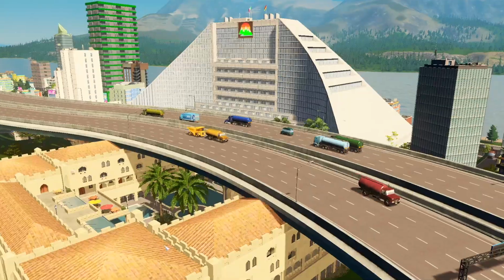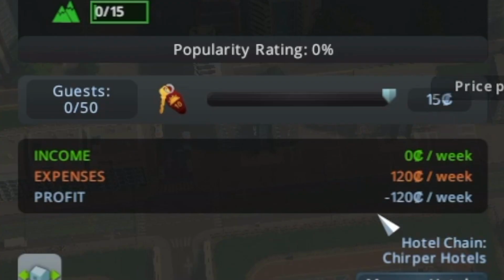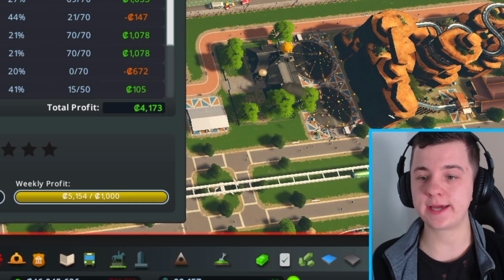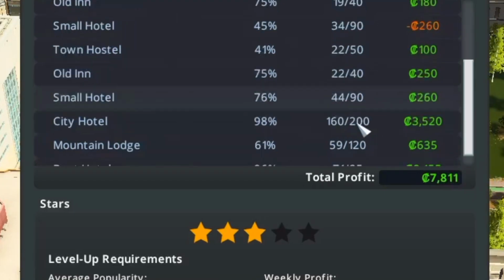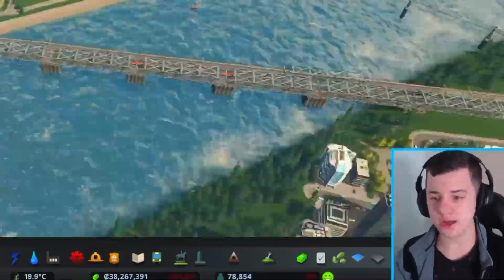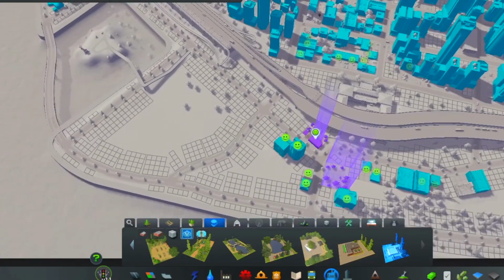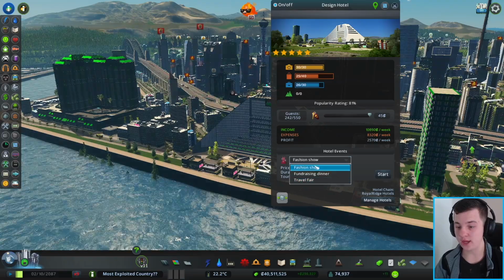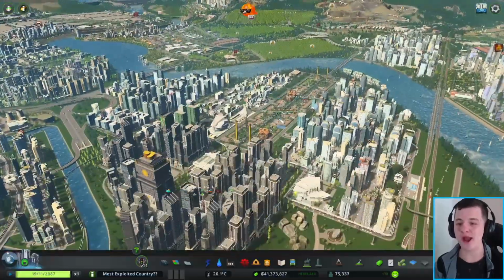I Made $76,464 Exploiting HOTELS in Cities: Skylines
Building PROFITABLE Hotels in Cities: Skylines

► Upload Schedule - Every Tue & Thur @ 12 am AEST

About Cities: Skylines:
Cities: Skylines is a modern take on the classic city simulation. The game introduces new gameplay elements to realize the thrill and hardships of creating and maintaining a real city whilst expanding on some well-established tropes of the city-building experience. You’re only limited by your imagination, so take control and reach for the sky!

DLCs I'm using:
Industries, Mass Transit, Sunset Harbour, Green Cities, After Dark, Campus, Park life, Natural Disasters, High-Tech Buildings, Snowfall, Airports, Financial Districts